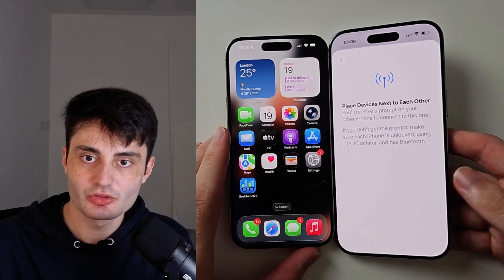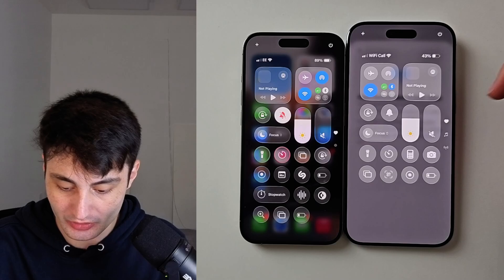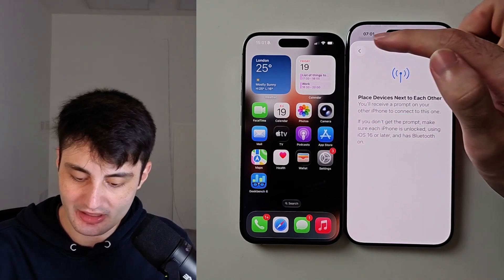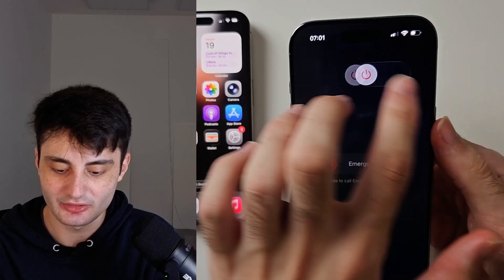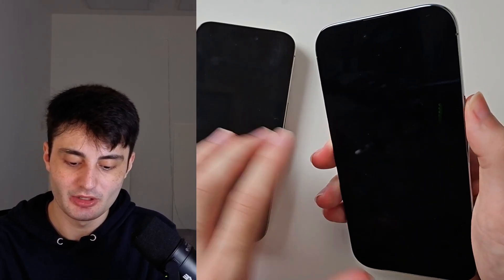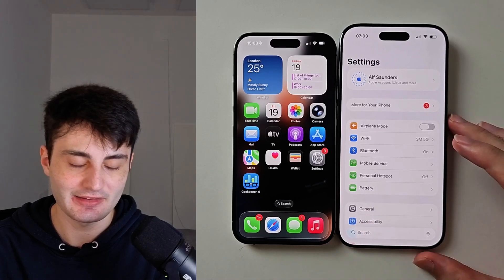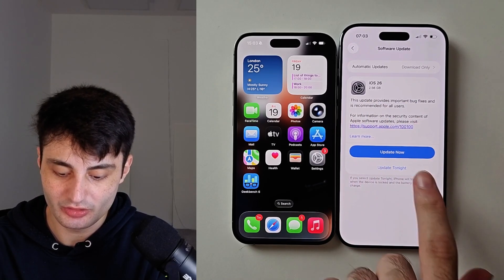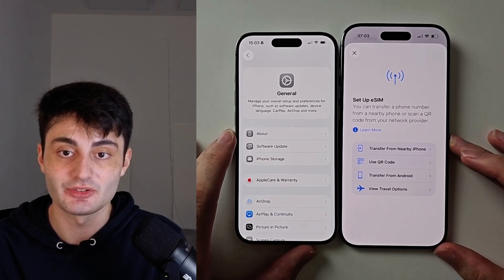Place Devices Together NOT Working iPhone eSIM SOLVED ✅ (100% SUCCESS)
When trying to transfer eSIM in iPhone you may be stuck on the Place Devices Next To Eachover screen. This shows because the iPhone you are trying to transfer eSIM too needs to be next to the old iPhone with the eSIM or physcial SIM you are moving from. In this tutorial I will cover every reason why iPhone is not recognizing other iPhone while using place devices together and by the end you can get past that screen and continue with the eSIM swap.